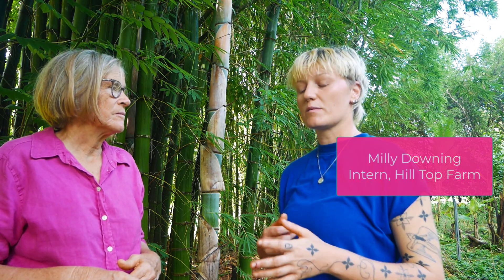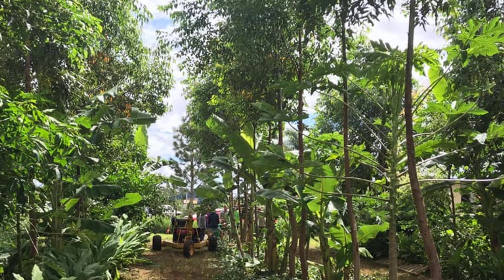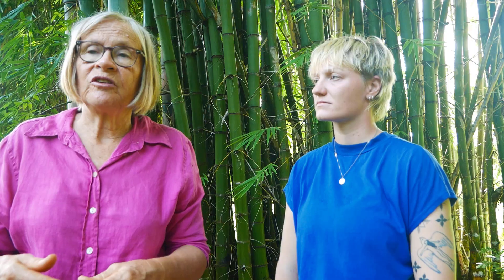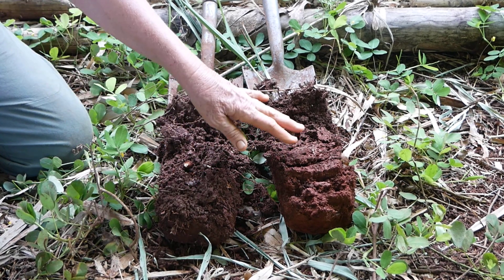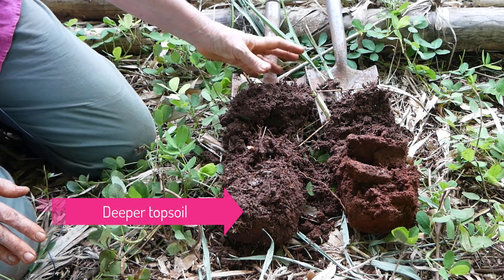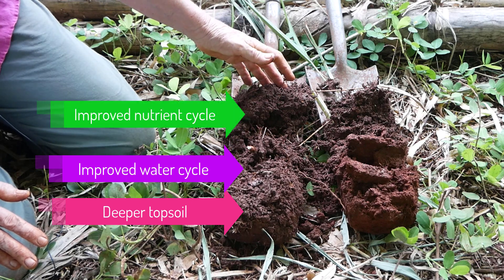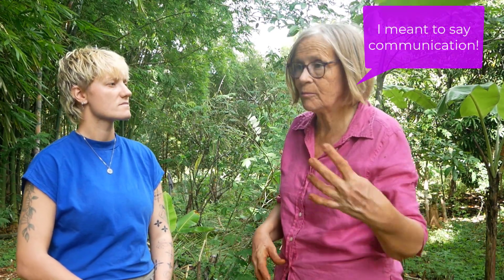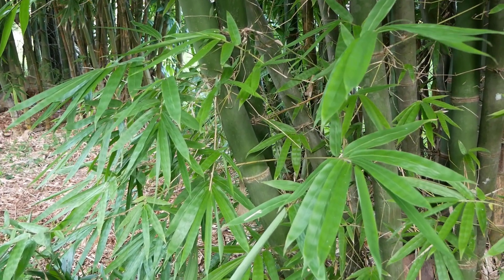Do Plants always Compete for Nutrients?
Is it true that plant roots compete for nutrients? Reducing nutrient uptake and causing nutrient deficiencies in our vegetables and other crops? Looking at competition from an ecological perspective, we get a different interpretation.

CHAPTERS
00:00 Are we correct to assume?
00:18 Weeds and vegetables
00:45 Eucalyptus trees
01:05 Practical example
01:40 Conditions are getting better
01:50 Look at the soil
03:40 Science about soil ecosystems
04:45 Solar Panels
05:20 More food for soil organisms